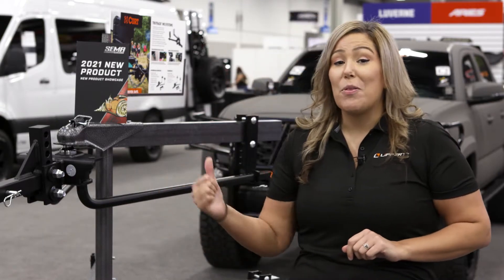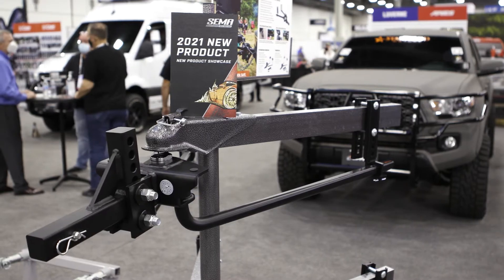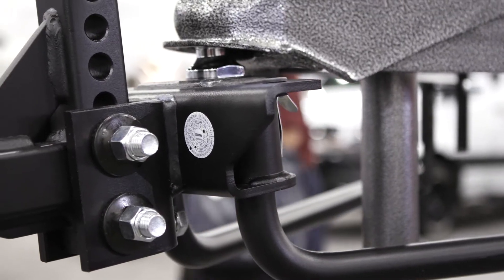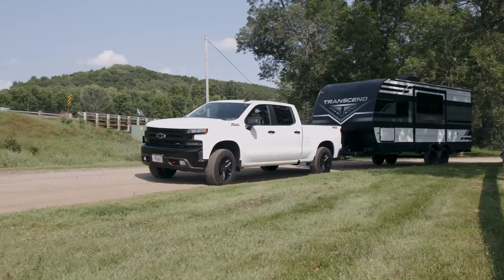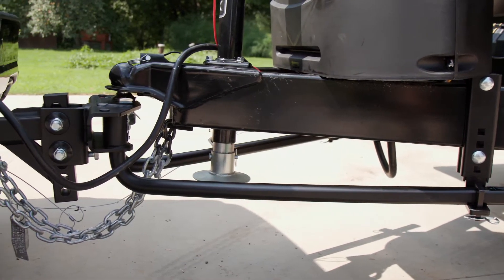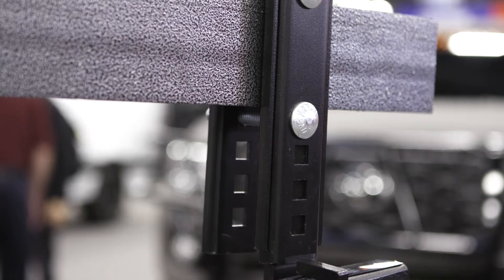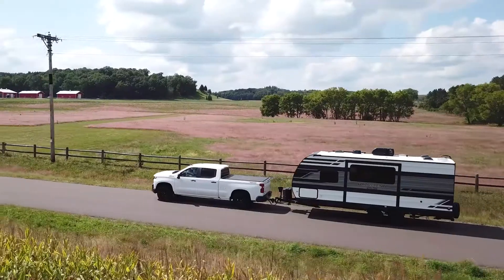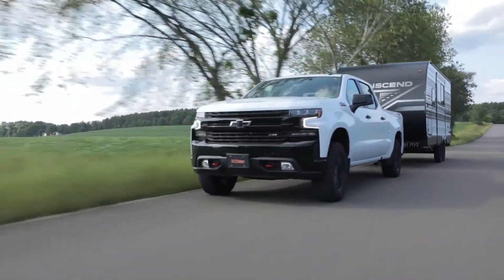SEMA 2021 - New Product - CURT TruTrack 2P Weight Distribution Hitch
Abby Weidner gives us a breakdown of a brand new product from CURT.  It's the TruTrack 2P Weight Distribution Hitch.  This is an advanced WD system that integrates the sway control function into the design of the hitch, combining precise weight distribution with passive sway control to deliver a smoother, safer ride. The TruTrack 2P not only uses a pair of spring bars to leverage the trailer tongue weight, it also connects to the trailer frame using heavy-duty, adjustable support brackets that hold the spring bars in place laterally and vertically. While regular spring bars angle from side to side, the integrated brackets resist this movement and keep the trailer better aligned.

Looking for help with your weight distribution hitch setup? Here's 8 easy-to-follow steps